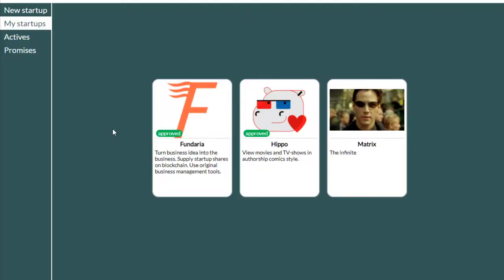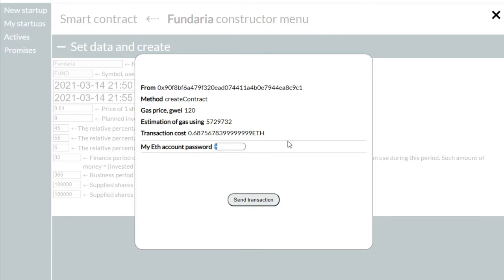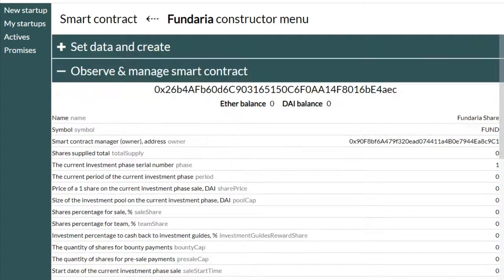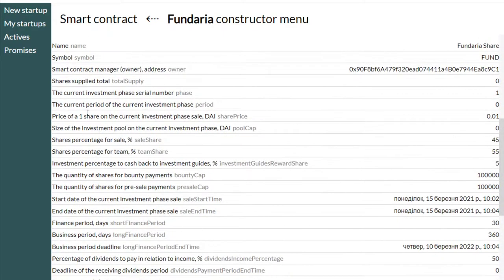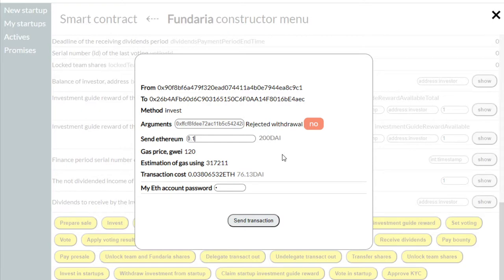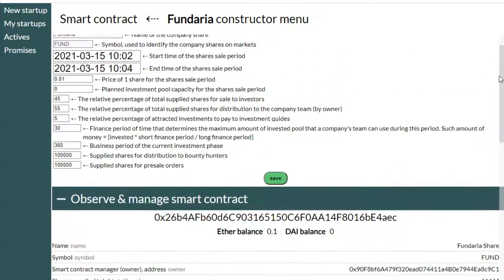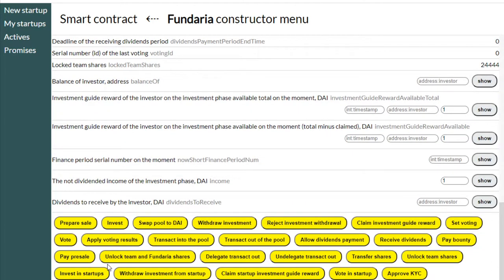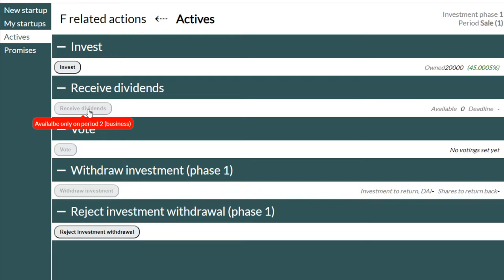Showing how alpha version of smart contract managing area is working on F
+ Implementing smart contract
+ Investing
+ Talking about functions